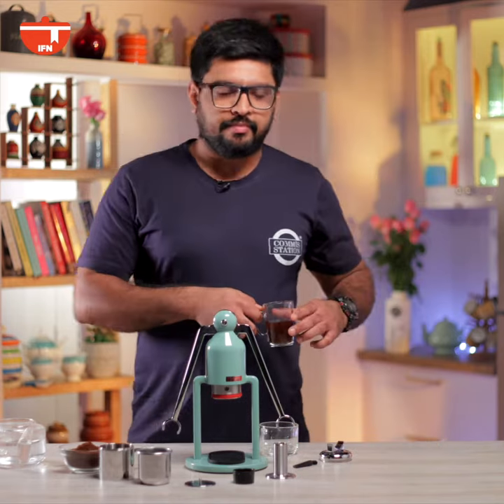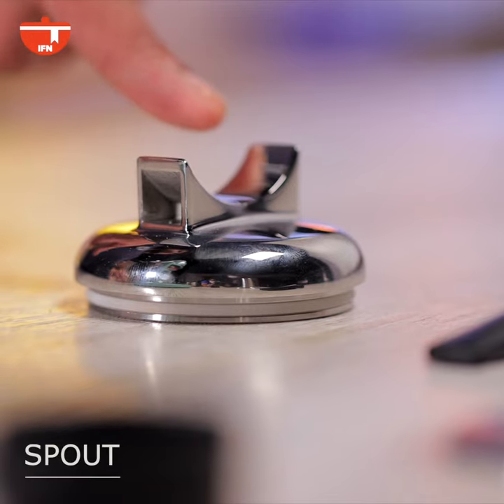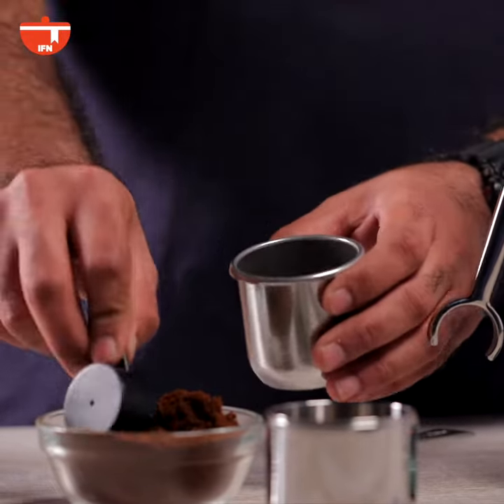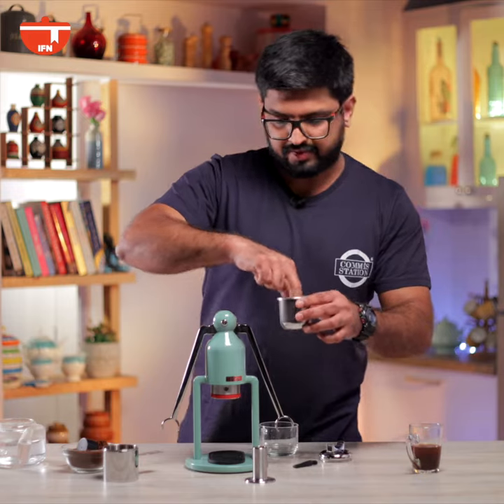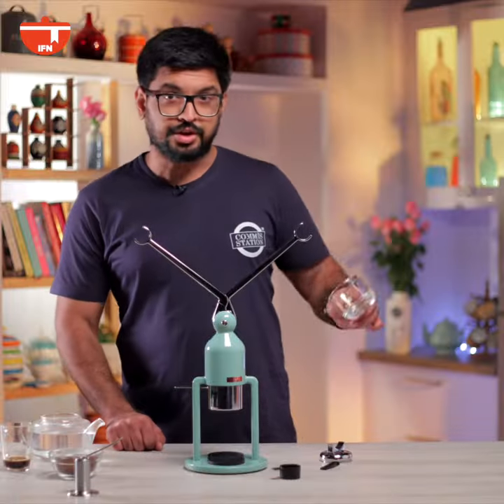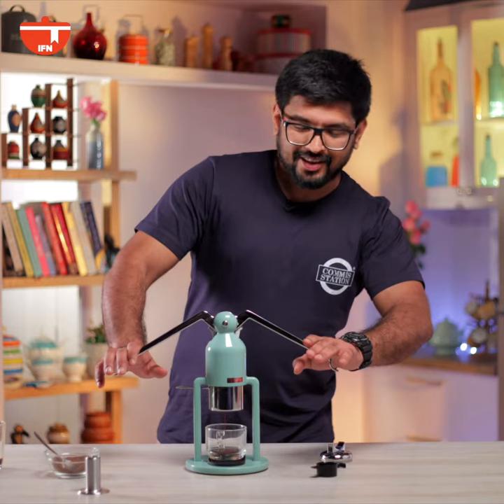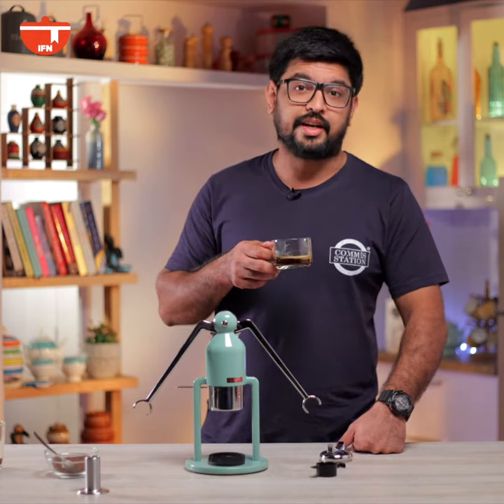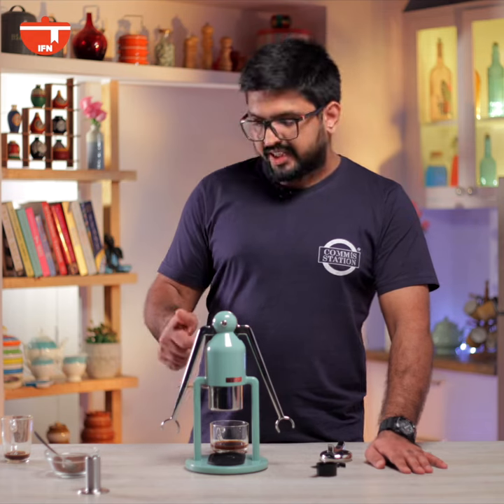Word of Mouth: Cafelat Espresso Maker: Product Review with Chef Divesh Aswani from Commis Station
What makes a truly good cup of coffee?

Chef Divesh Aswani from the Commis Station knows the answer to that question better than us, so he helped try out the tabletop Cafelat Robot Espresso Maker.

For this episode of WordOfMouth, our recurring series at India Food Network, watch Chef Aswani find out if this coffee machine is good enough to buy. You don't have to take our word for it - take his.

Watch IFN’s WordofMouth​, where we produce video-led reviews of food products, restaurants and kitchen appliances – all this comes together in a fun and engaging format so that you know what to lay your money on. For this special monthly series, our in-house foodies and culinary experts will take you through the hits and misses of new launches to help you stay updated on the very best out there, through Word of Mouth.